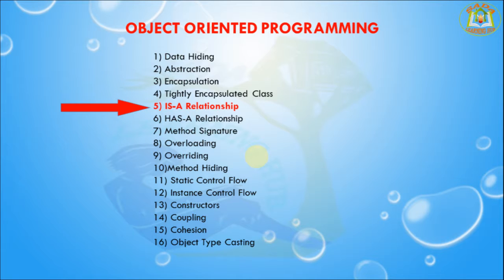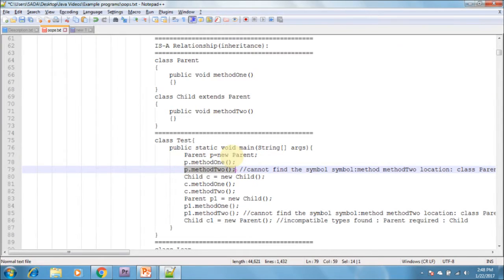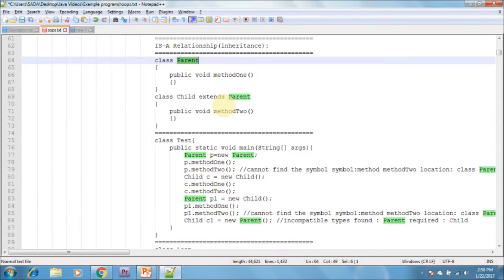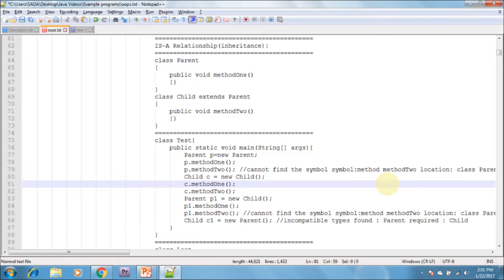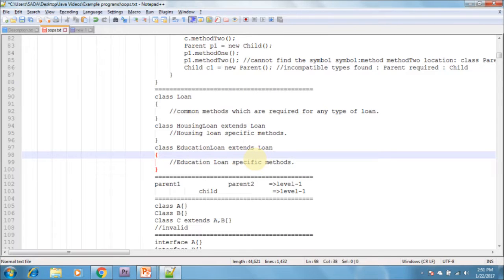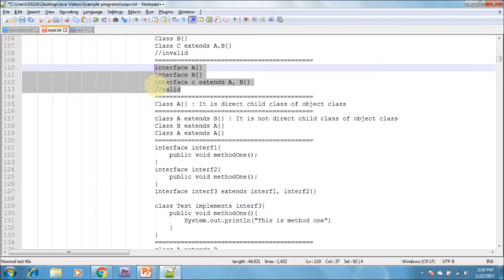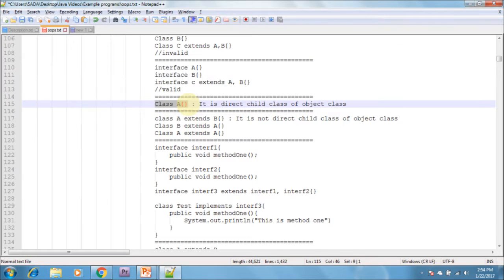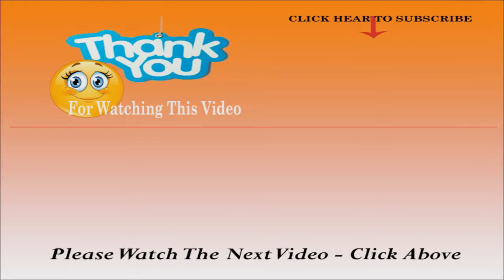Lesson - 2 : OOPs - Is-A Relationship in Object Oriented Programming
Is-A :
1) Also known as inheritance.
2) By using extends keywords we can implement IS-A relationship.
3) The main advantage of IS-A relationship is reusability.